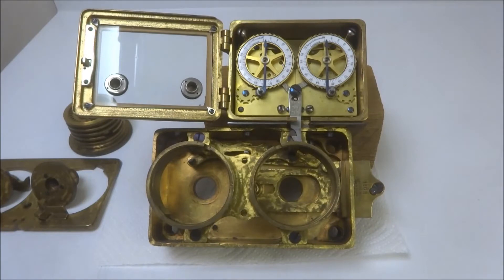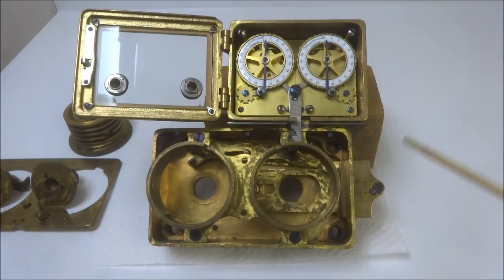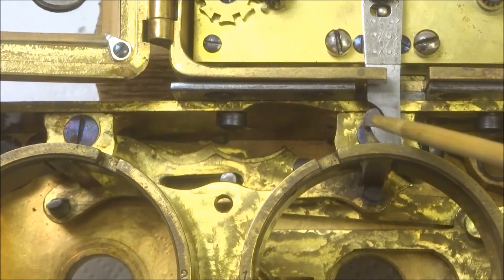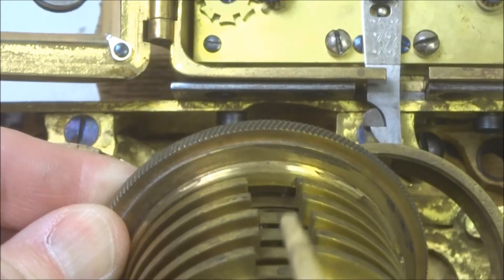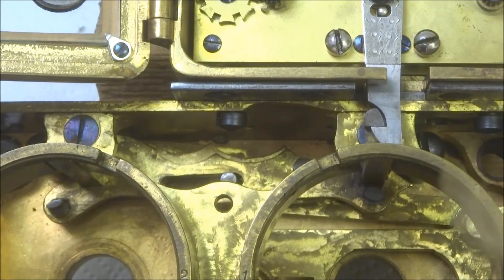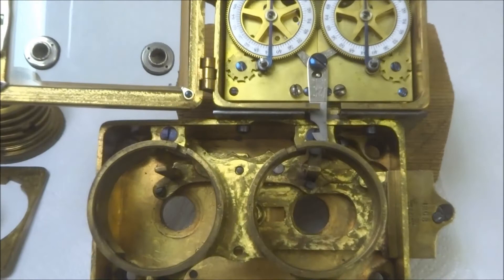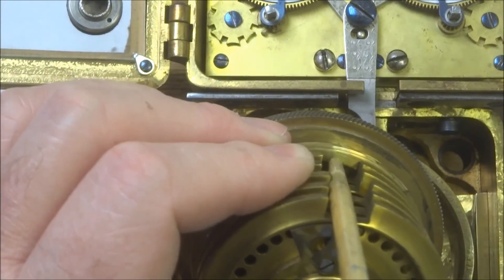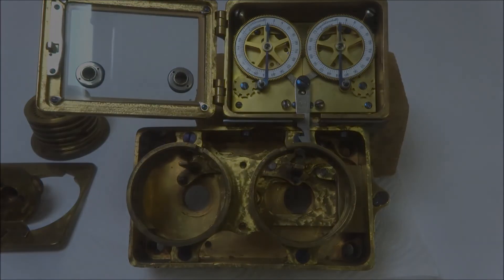Demo of Sargent & Greenleaf model 4A time lock on Hall Premier combination lock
The Hall Premier double dial combination lock started out with a Consolidated single movement time lock sometime around 1890. After Consolidated went out of business in 1906 it became difficult to service these locks. This S&G time lock is derived from their Model #6 introduced about 1900 and was produced until 1929 when the Great Depression brought al time lock manufacturing to a halt as demand dried up. S&G was in a better position to engage in custom design and installation since they were the only time lock company to make their product completely in house. They made custom applications from their Model #2, #3 and #4 resulting in the Model 2A, 3A and 4A, see the website for all of these examples. These custom designs were used to drive automaThe 'A' series saw limited production as custom designs demanded.